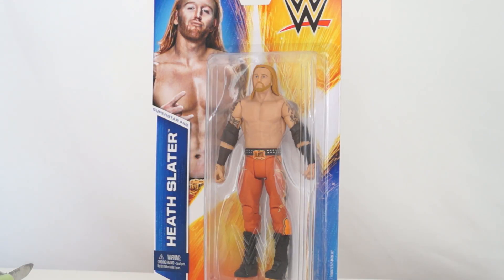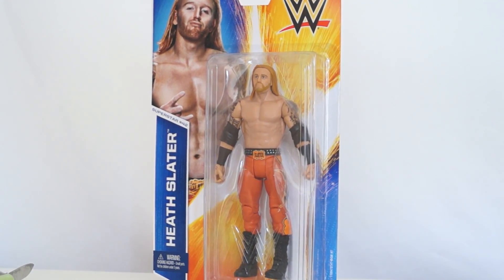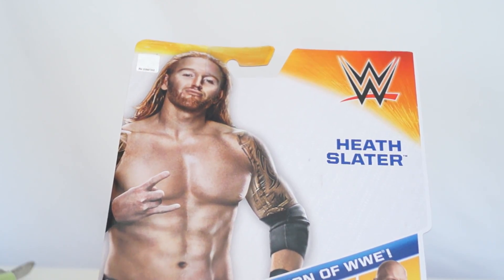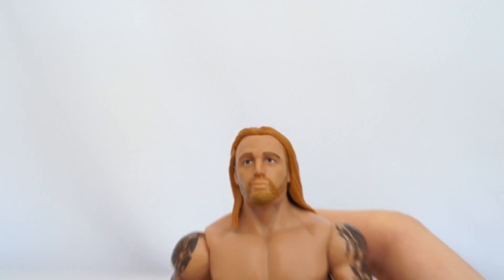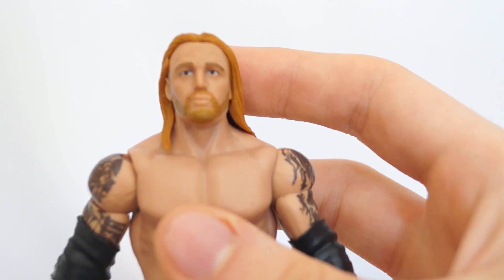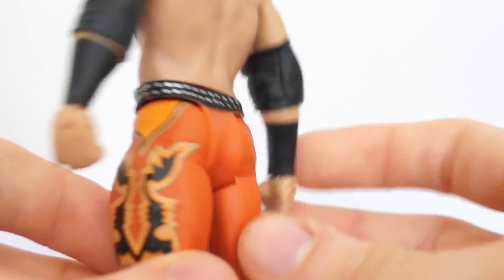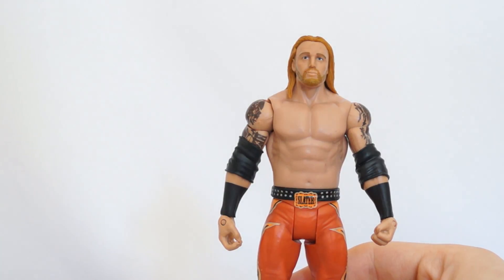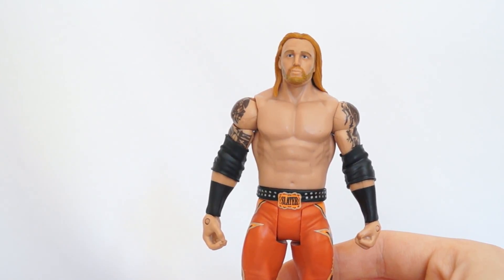Heath Slater WWE Series 51 Figure Unboxing & Review!!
This figure is just alright. Kinda sums up the entire series so far.

@tommytoytravels for twitter fun land!!